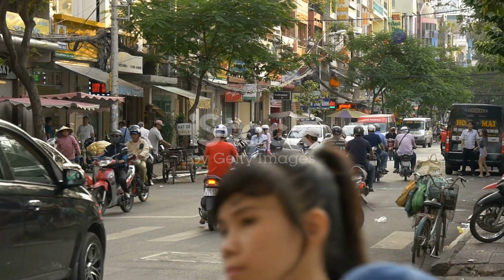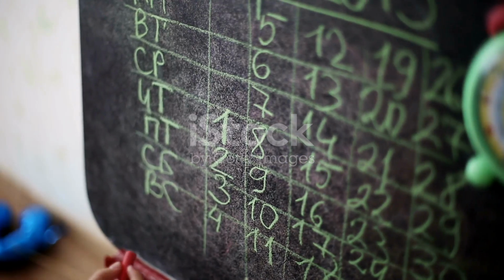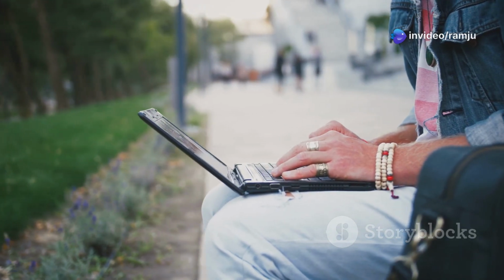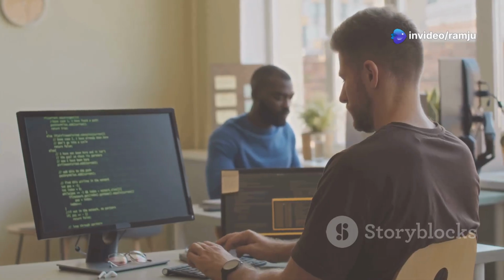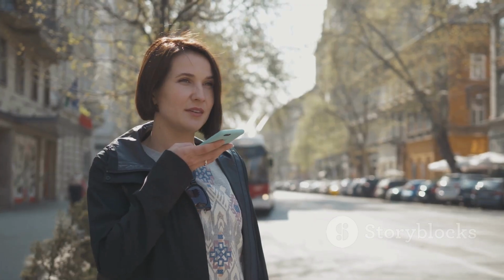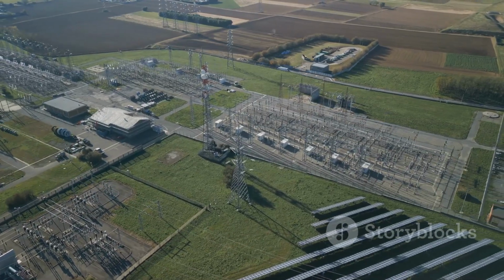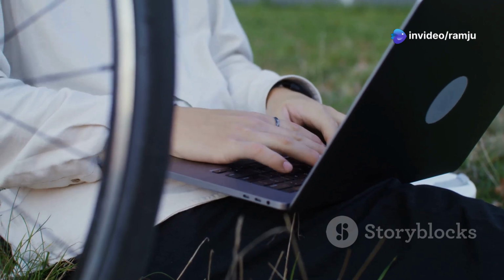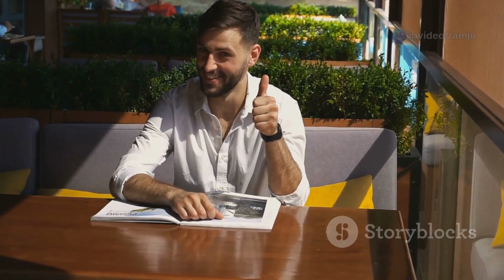Understanding The Number System | Class 7th | Easy Explanation.